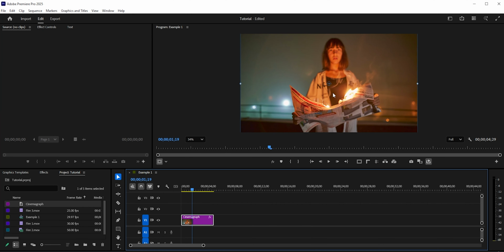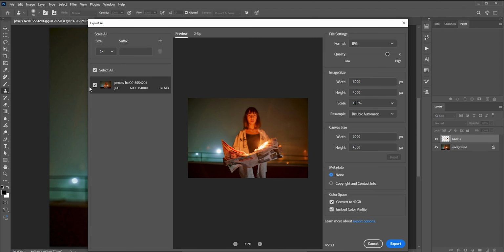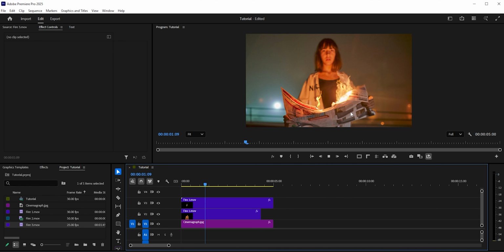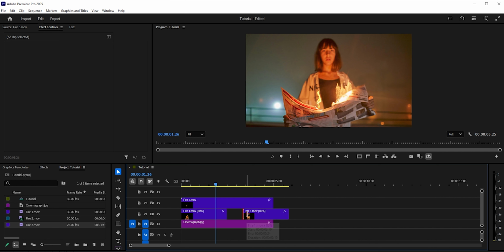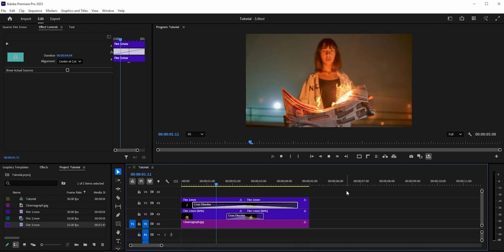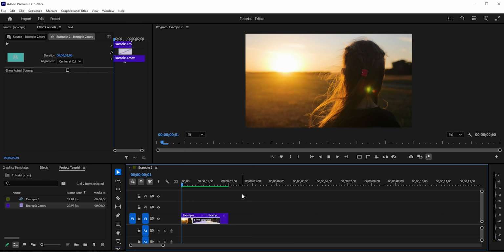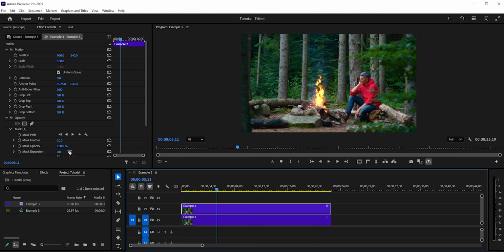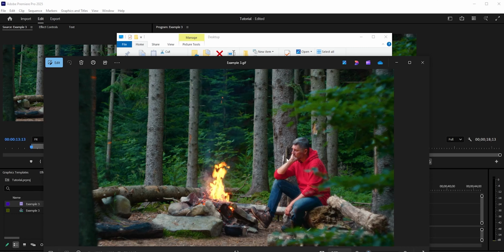How to Create CINEMAGRAPH – Everything You Need to Know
Learn how to easily create cinemagraph in Adobe Premiere Pro. In this tutorial, we will learn everything you need to know about creating cinemagraph. We will talk about how to create cinemagraph, ideal scenarios of creating it, what you need to create it and so on.